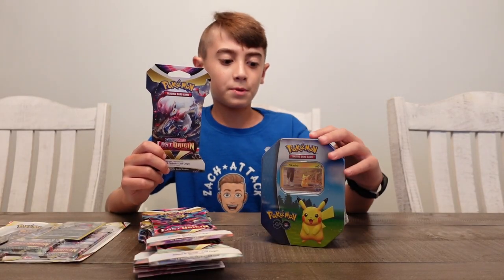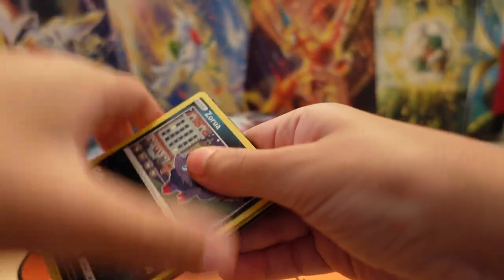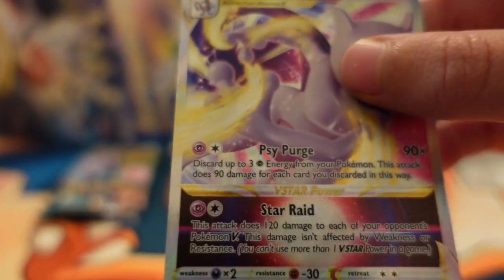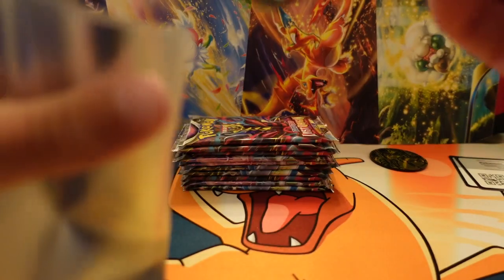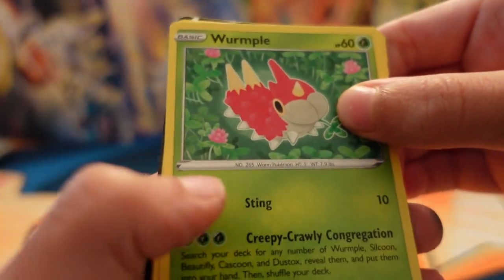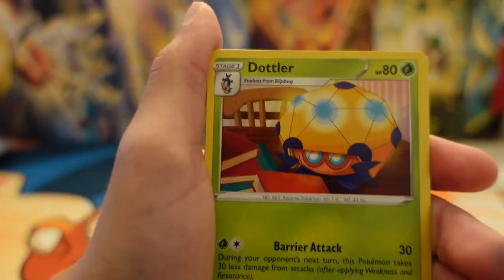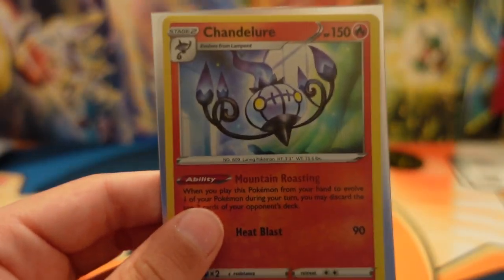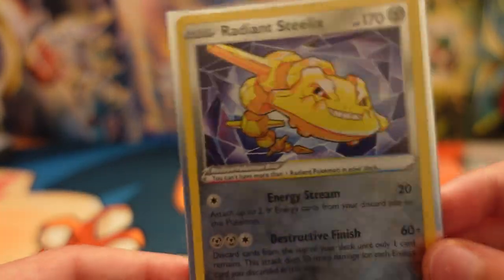LOST ORIGIN PACKS AND POKEMON GO TIN OPENING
Watch this!! Eight random Lost Origin Packs and Pokemon Go Tin breaks. Some nice VStar pulls.